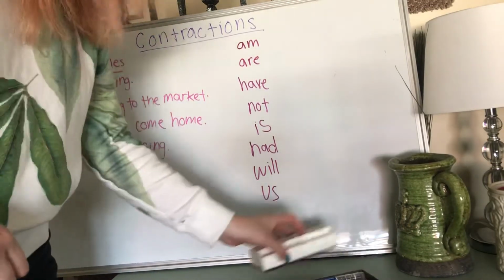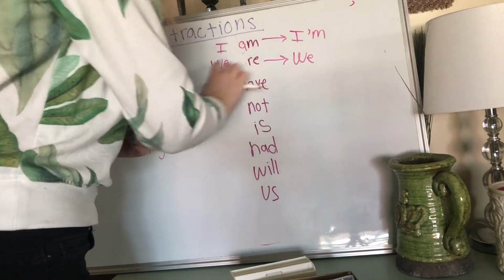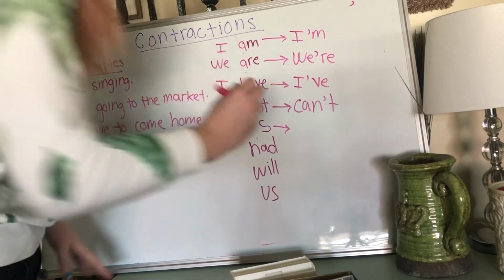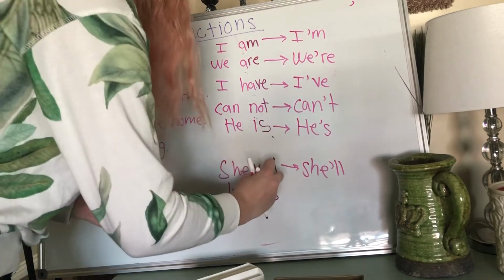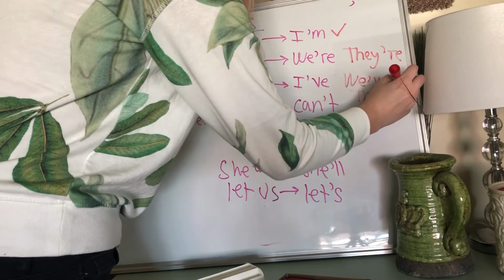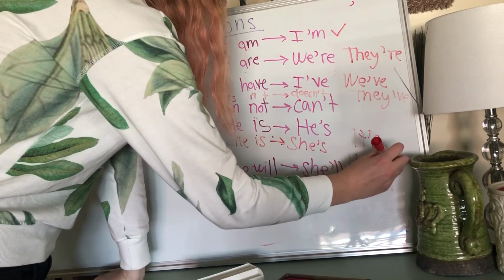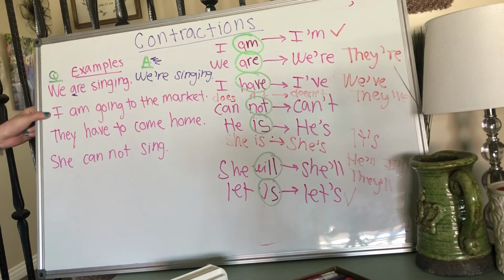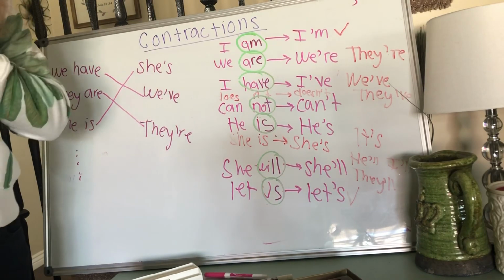3rd Class: Contractions